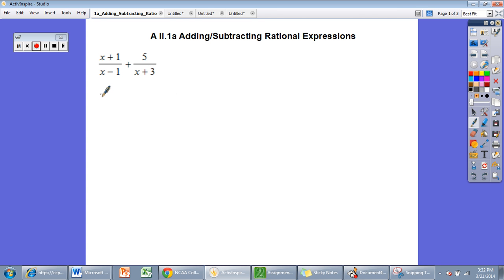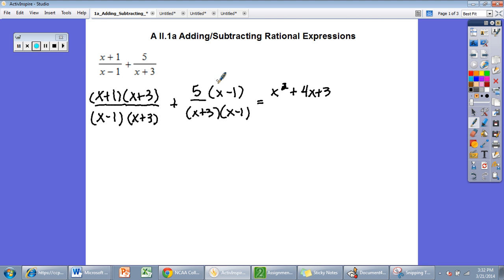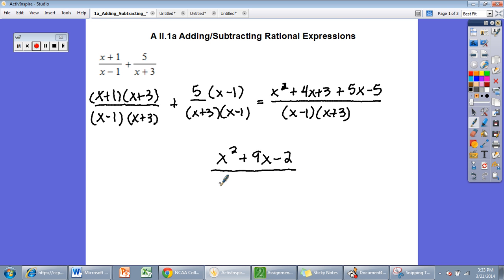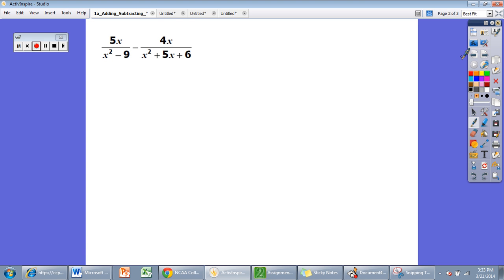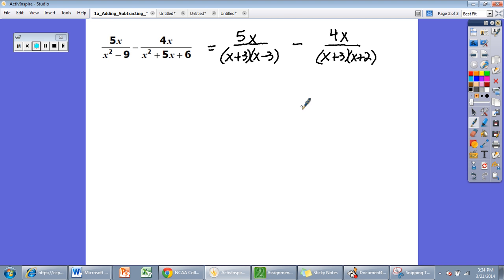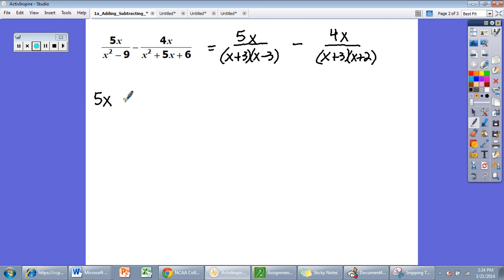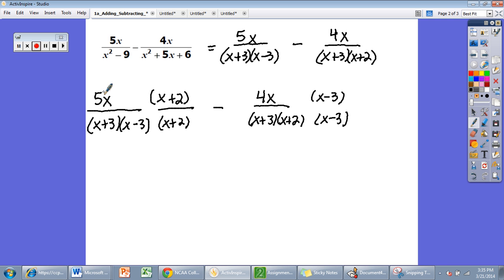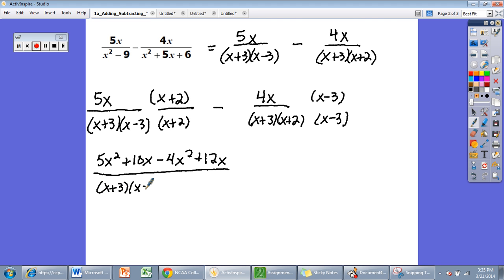1a Adding Subtracting Rational Expressions rec